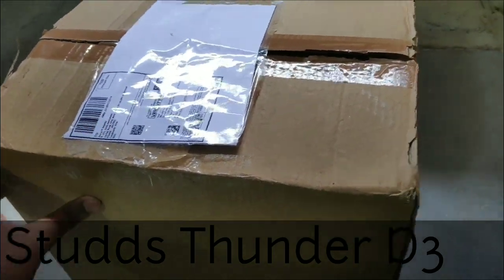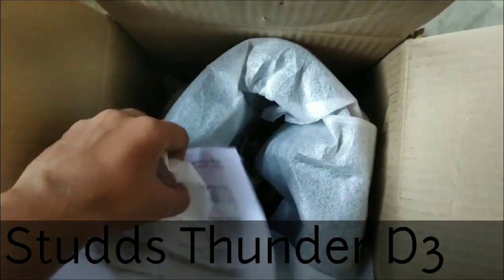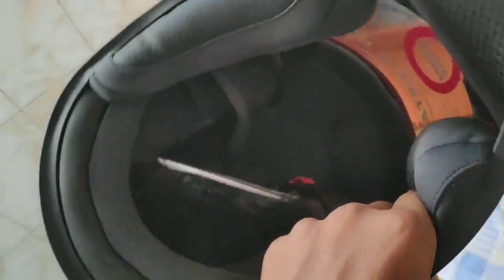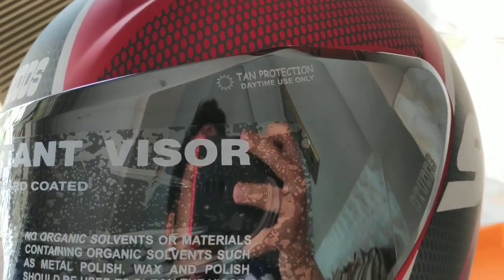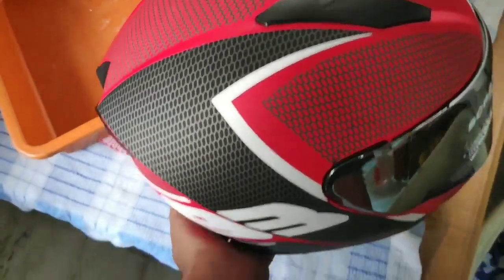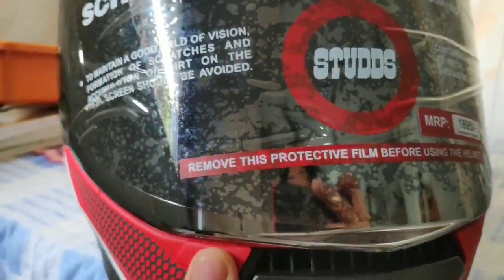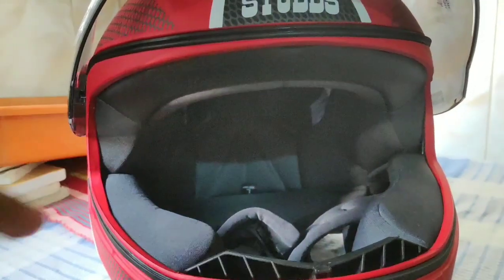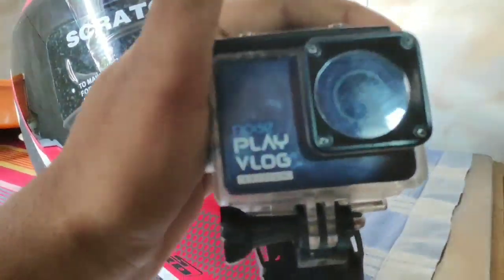BEST HELMET UNDER 2000/-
Studds Thunder D3 is a helmet which i found a good quality with a proper price range.

I do recommemed to all youll for this quality.

Youll get this on amazon at 1695/-

Comment your questions down ill definetly reply
(vaise bhi aur kya kaaaam hai)